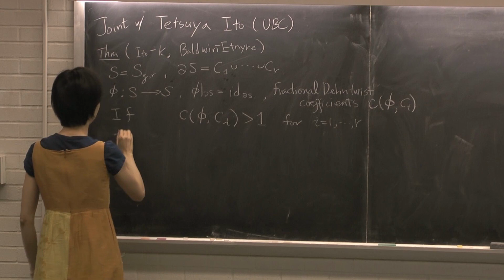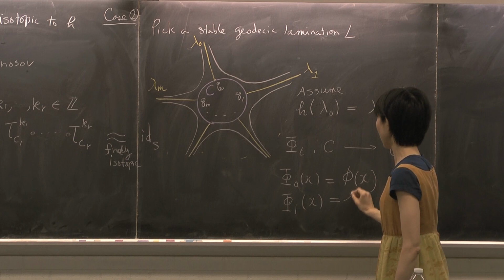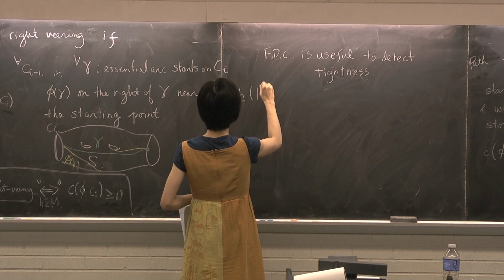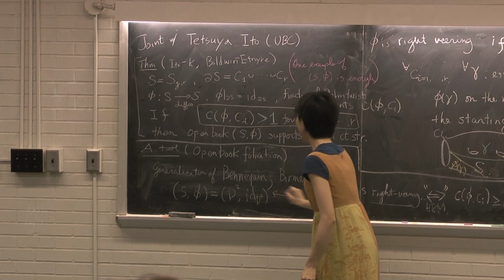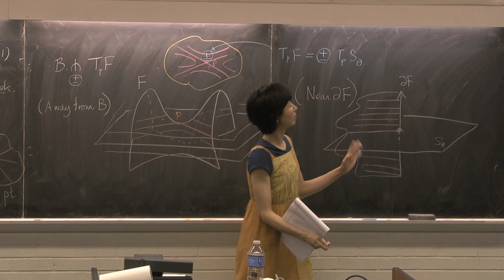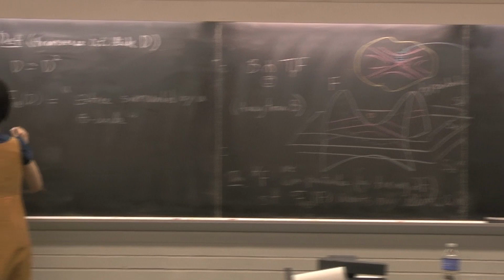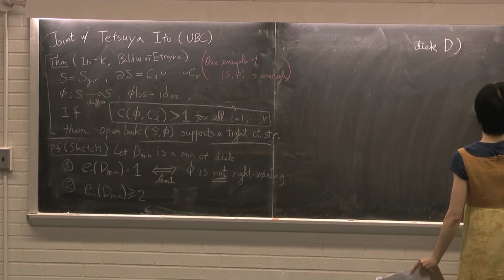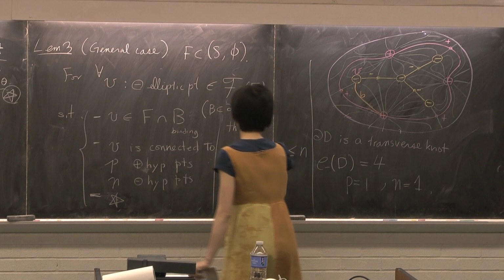Keiko Kawamuro: Open book foliation & tightness criteria of contact structures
In this talk, we introduce open book foliation and study the fractional Dehn twist coefficient of open books. As application we discuss how to detect tightness of the contact structure supported by an open book. One of the results is Honda, Kazez and Matic's celebrated tightness criterion. This is a joint work with Tetsuya Ito.

Keiko Kawamuro
University of Iowa